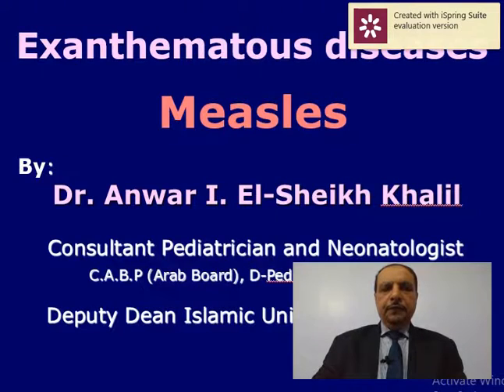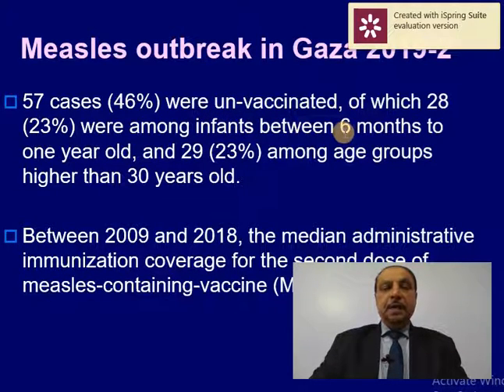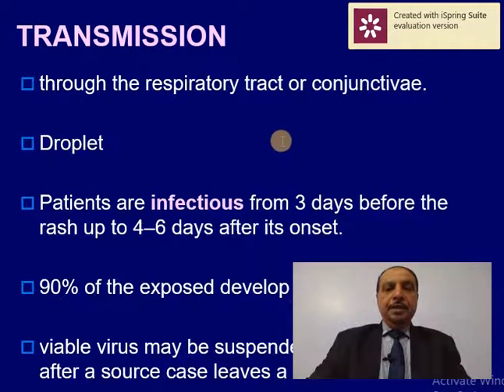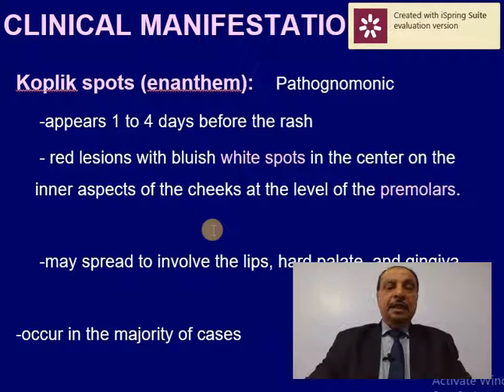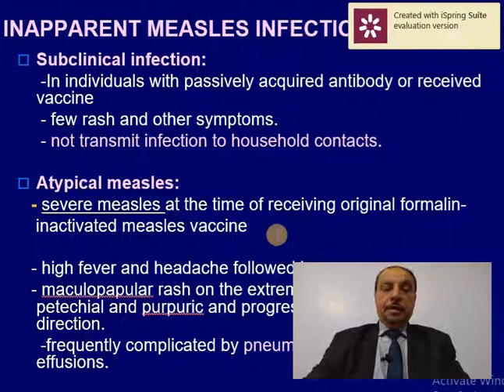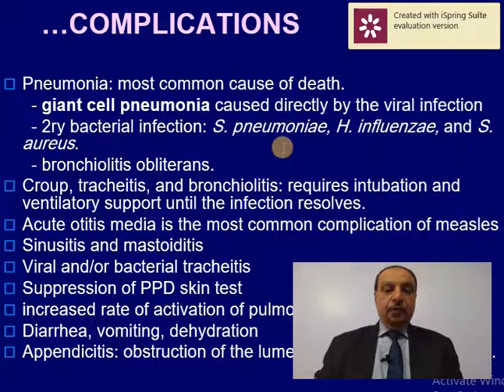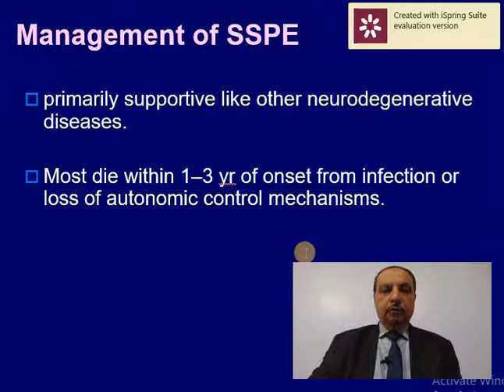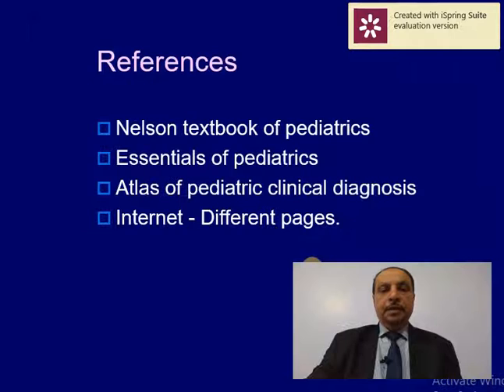measles.mp4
Anwar ElSheikh Khalil